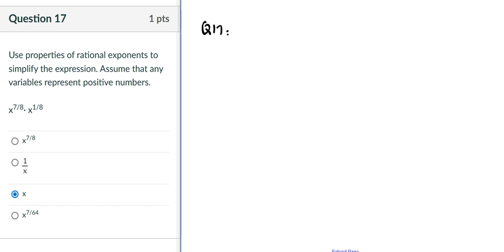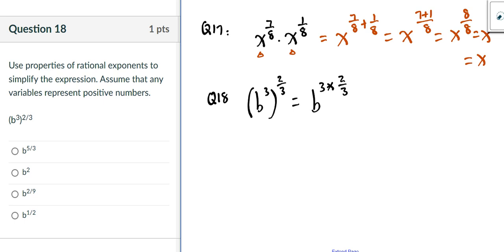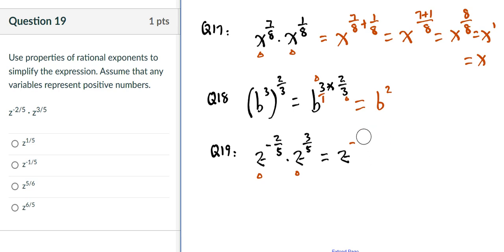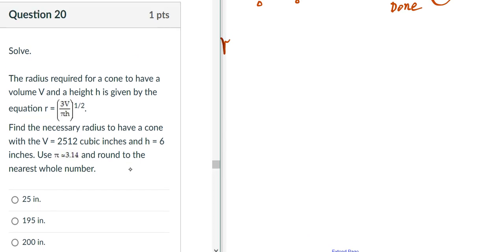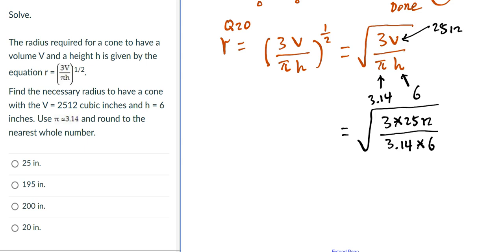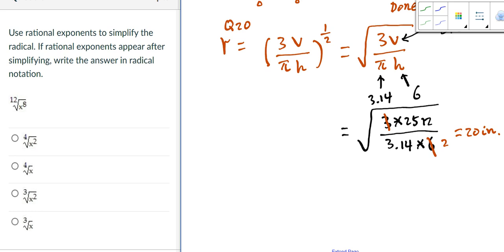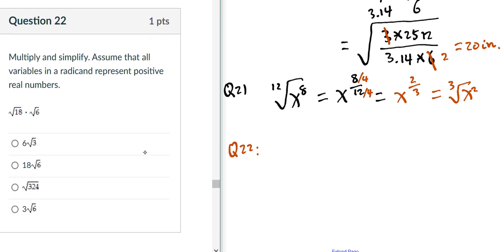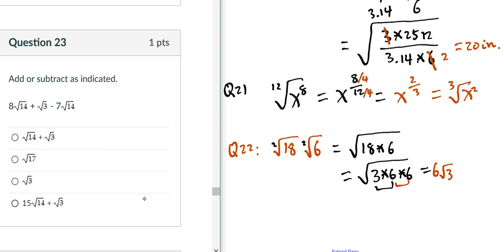T12Q17to22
How to simplify rational exponent expressions and radical expressions are described with examples.